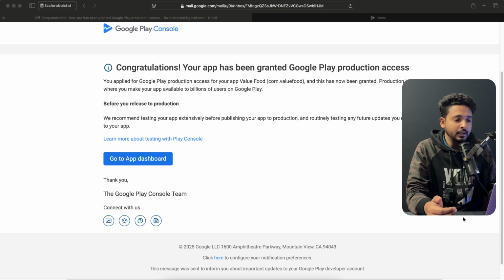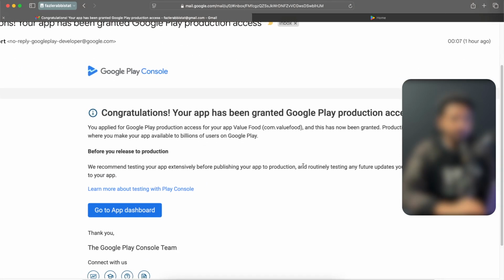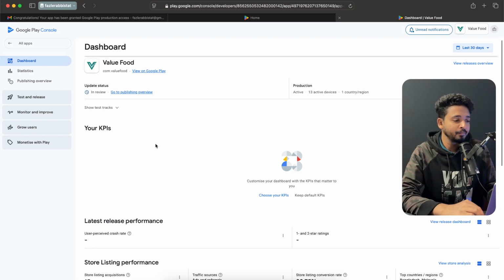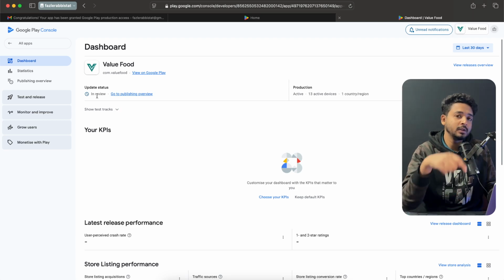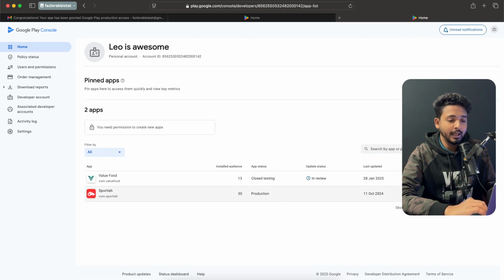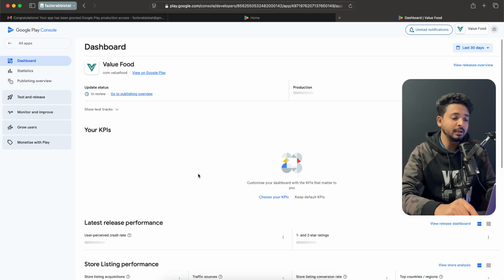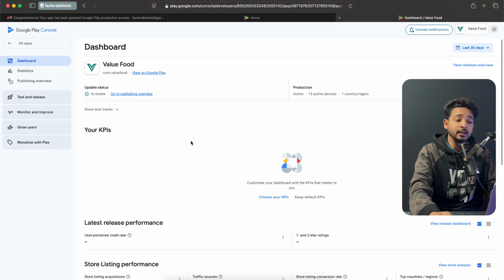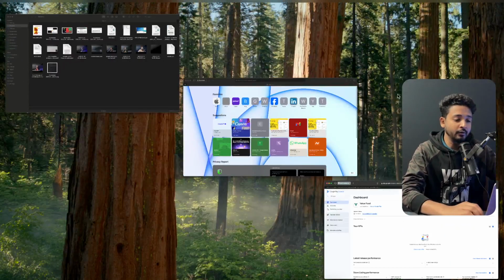SEE THIS before Apply for production | 12 testers for google play console | closed testing Rejection